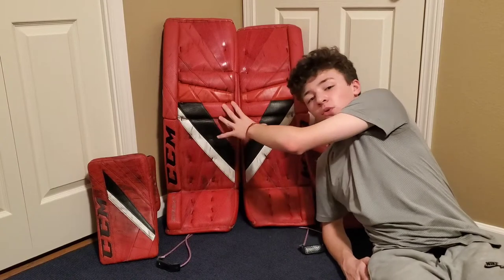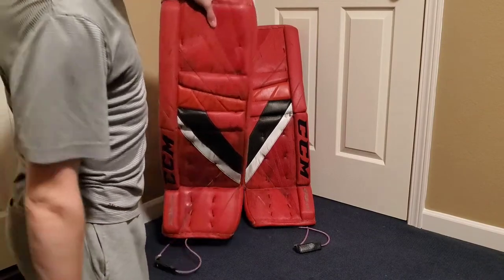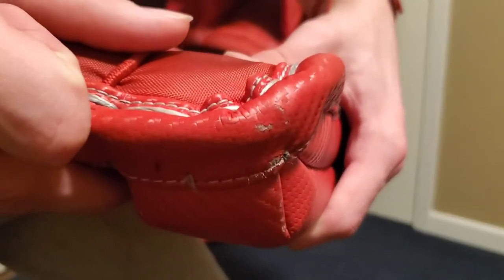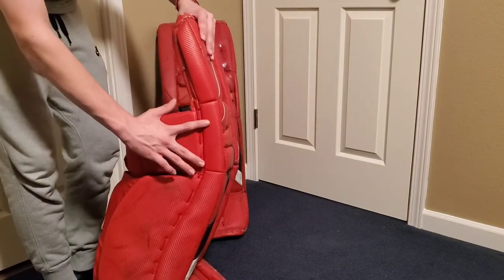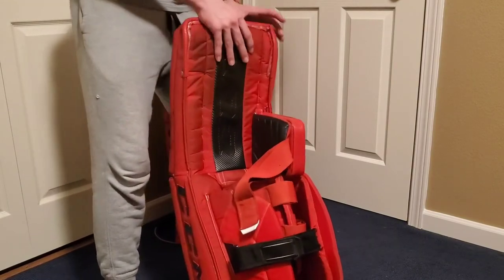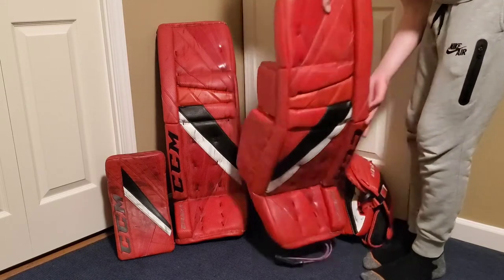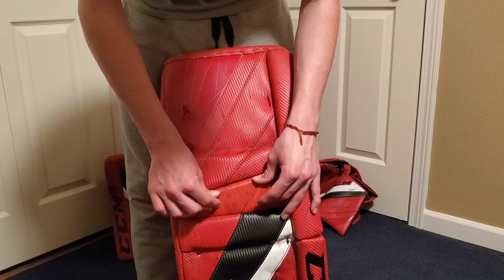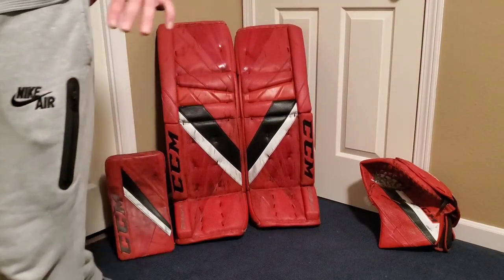CCM Eflex 5 Goalie Leg Pad Review!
hi everyone! today I reviewed the leg pads from my ccm eflex 5 set.